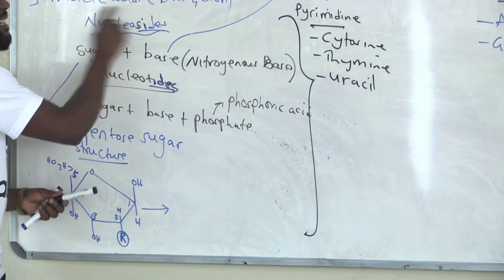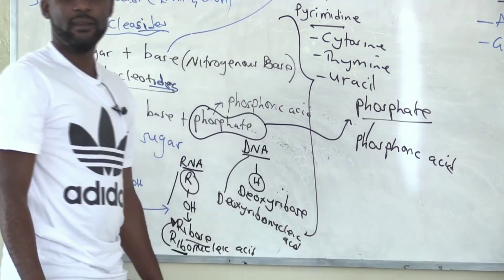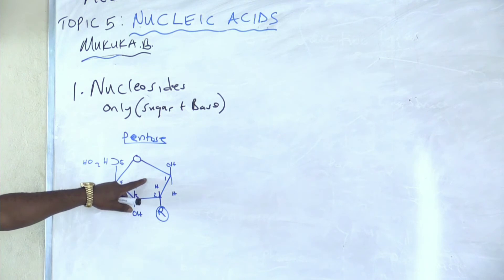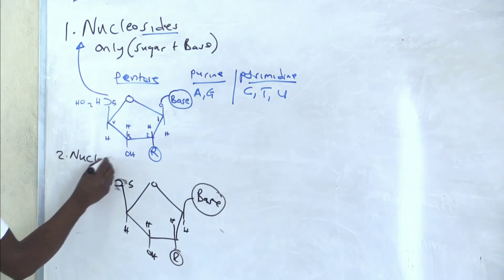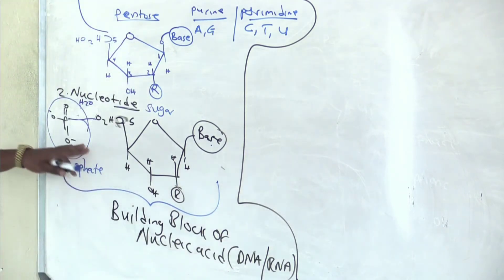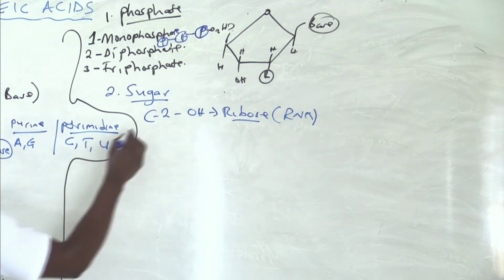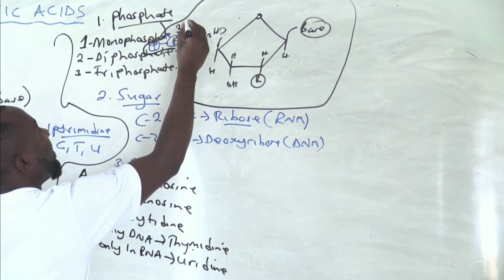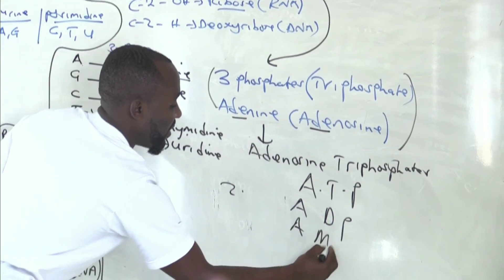NUCLEIC ACIDS PART II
The monomers or rather building blocks of Nucleic acids are Nucleotides. Successful nucleotides link together via a phosphodiester bond. During the synthesis of RNA, Thymine base is replaced with Uracil. During the synthesis of DNA, Thymine is used instead of Uracil. In RNA, a single stranded polynucleotide is synthesized using ribose sugars and the bases A, G, C, U. In DNA, there is complementally base pairing (A with T-two H bonds, C with G- 3 H bonds) leading to synthesis of a double stranded antiparallel structure using deoxyribose sugar.